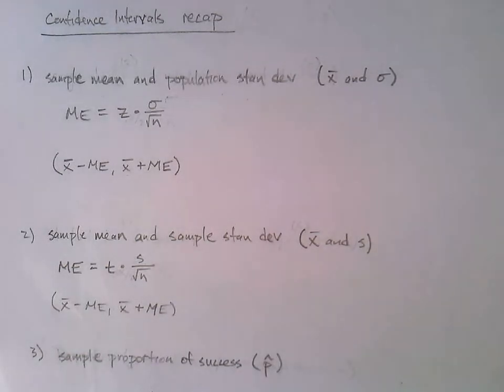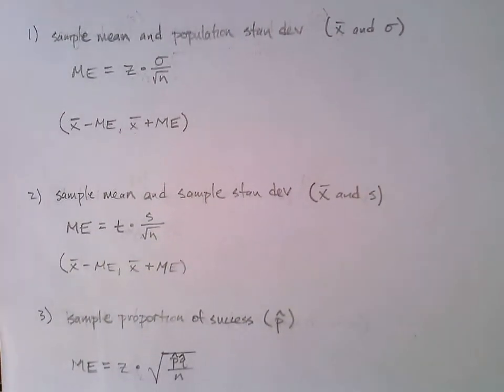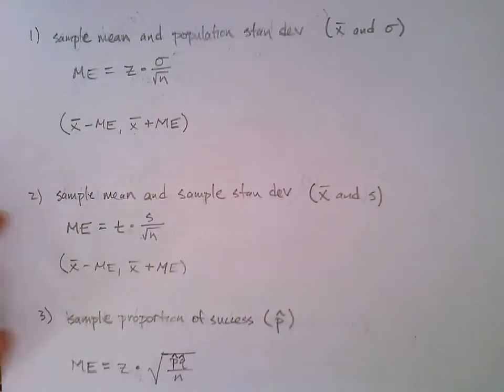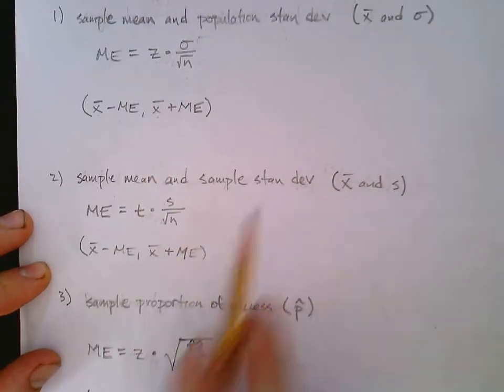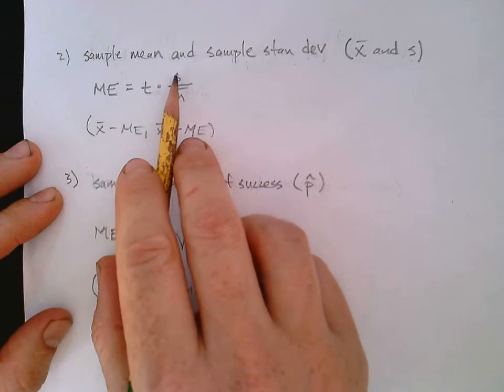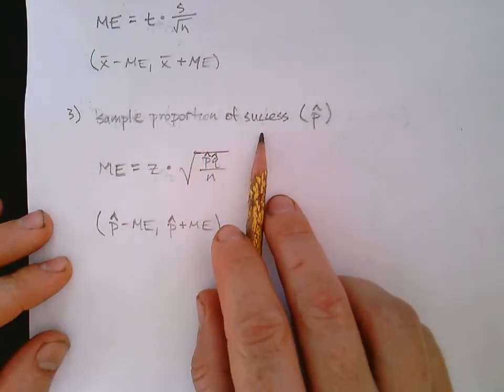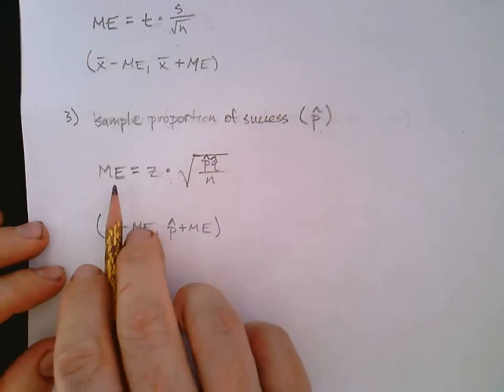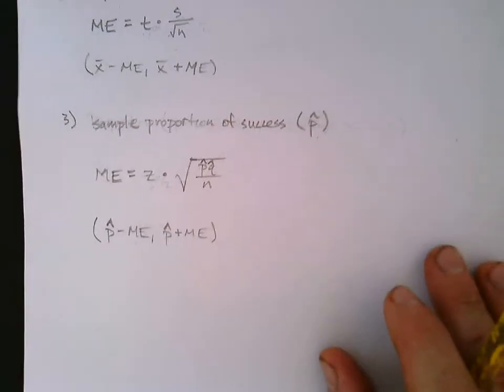119, Ch 8 - part 5